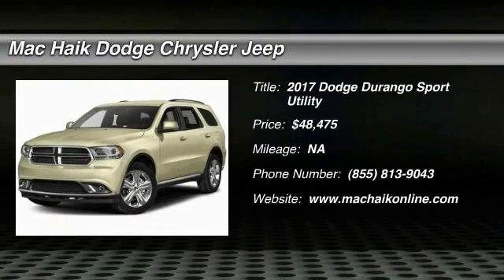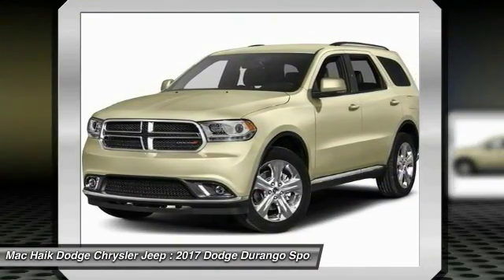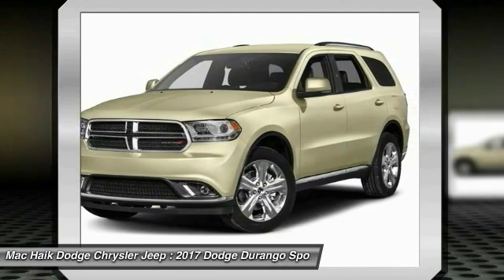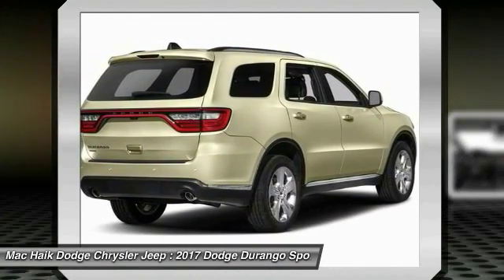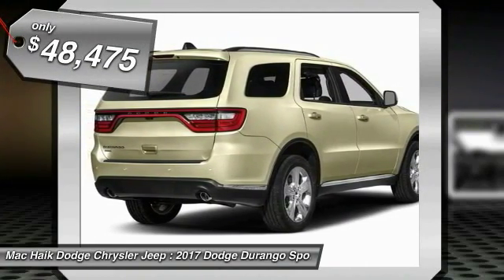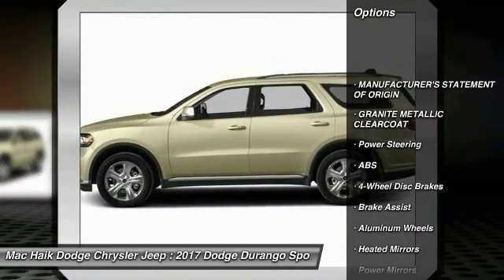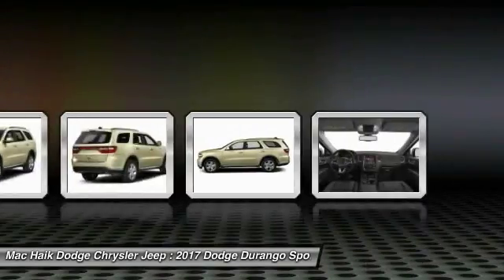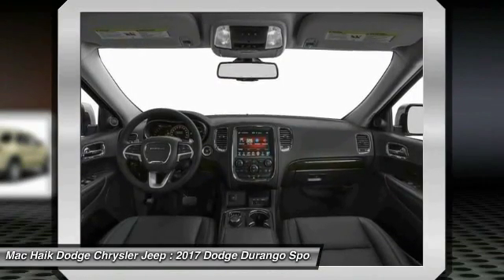2017 Dodge Durango Austin HC724619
2017 Dodge Durango CITADEL